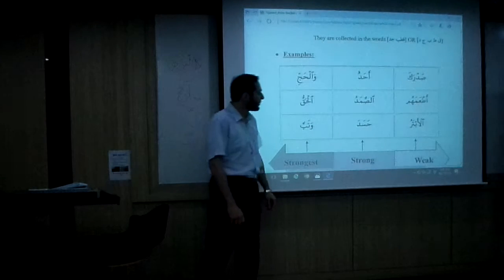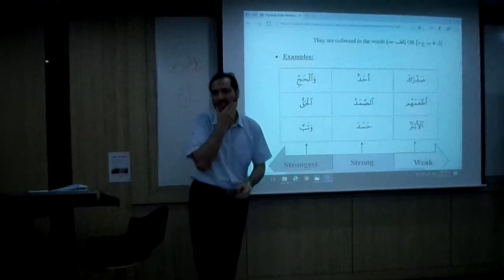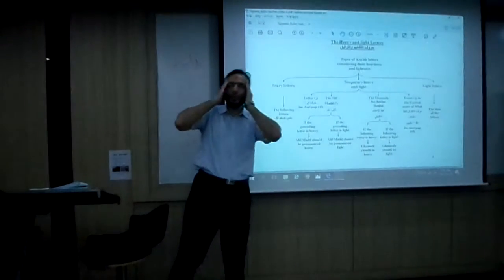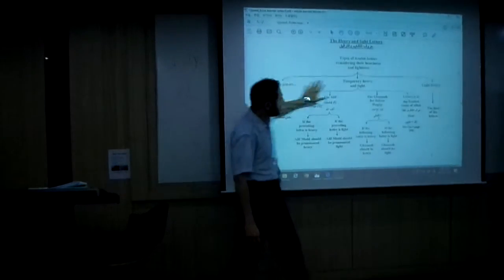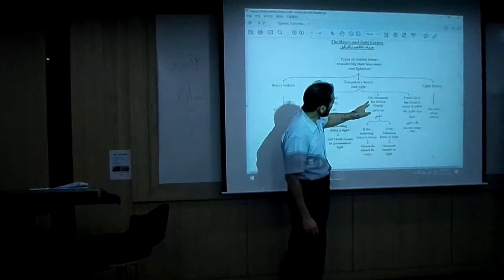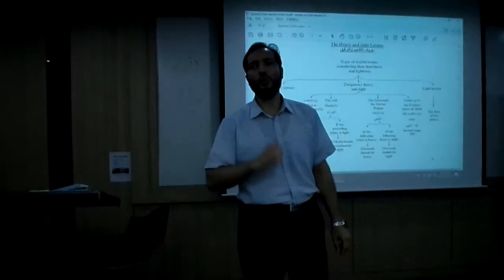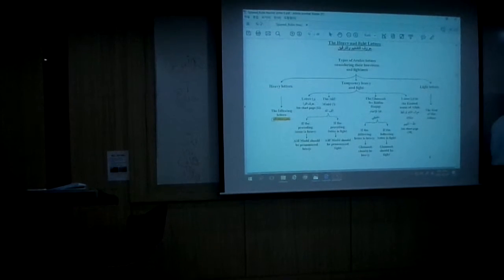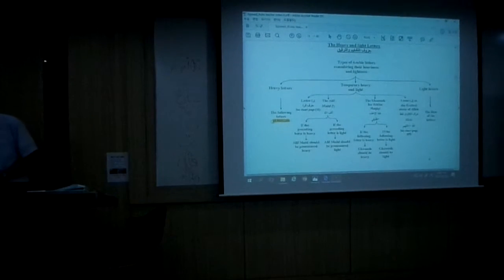Tajweed course-7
Quraan Tajweed course-SKKU-2017 by Dr. Mohamed Noureldin